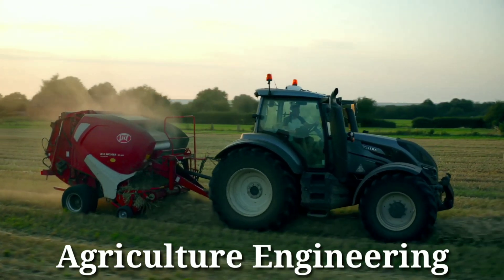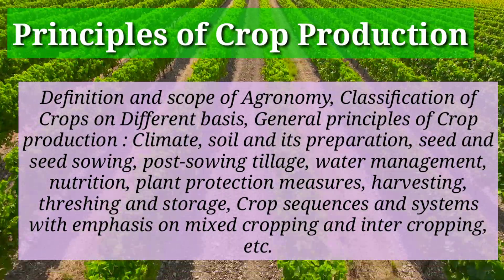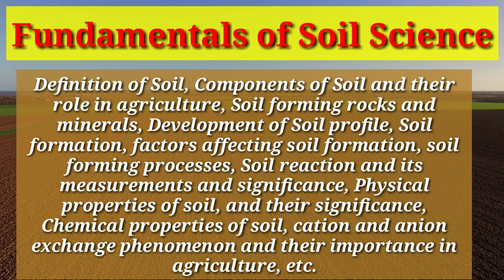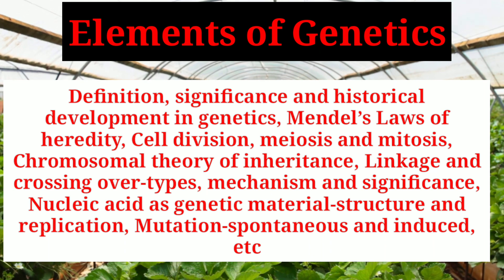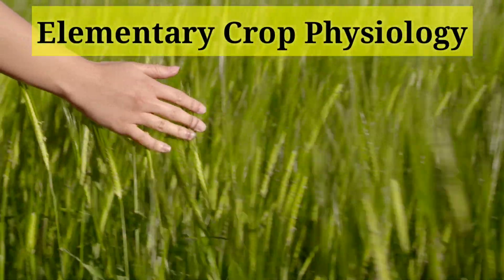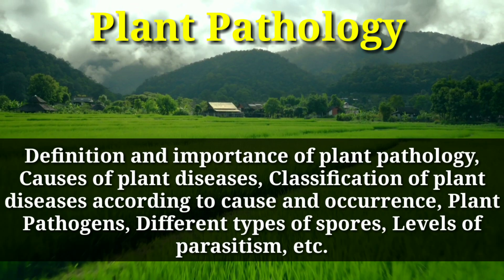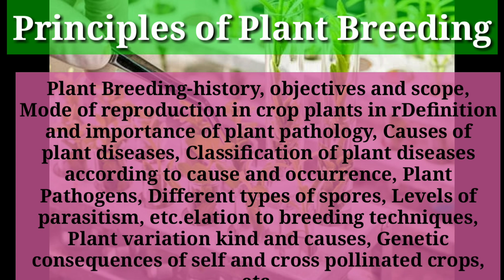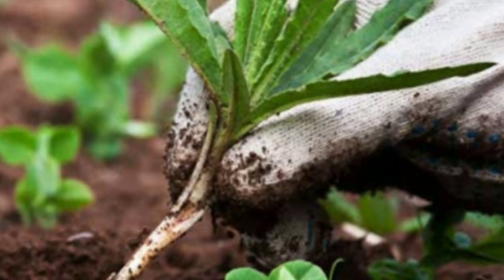Bsc agriculture Subjects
Hello Friends welcome to Agri Buddy in this video we will talk about  BSc agriculture Subjects.

The basic BSc Agriculture subjects are designed in such a way that students grasp all the knowledge related to agriculture and environmental science.

The course has specializations like majoring in Animal Science, Plant Protection, Soil Science, Genetics and Breeding or Agricultural Engineering.

Some of the common subjects that are included in the BSc Agriculture course curriculum:

Principles of Crop Production

 Definition and scope of Agronomy, Classification of Crops on Different basis, General principles of Crop production : Climate, soil and its preparation, seed and seed sowing, post-sowing tillage, water management, nutrition, plant protection measures, harvesting, threshing and storage, Crop sequences and systems with emphasis on mixed cropping and inter cropping, etc.

Fundamentals of Soil Science Definition of Soil, Components of Soil and their role in agriculture, Soil forming rocks and minerals, Development of Soil profile, Soil formation, factors affecting soil formation, soil forming processes, Soil reaction and its measurements and significance, Physical properties of soil, and their significance, Chemical properties of soil, cation and anion exchange phenomenon and their importance in agriculture, etc.

Elements of Genetics

Definition, significance and historical development in genetics, Mendel’s Laws of heredity, Cell division, meiosis and mitosis, Chromosomal theory of inheritance, Linkage and crossing over-types, mechanism and significance, Nucleic acid as genetic material-structure and replication, Mutation-spontaneous and induced, etc.

Agricultural Meteorology

Different meteorological variables related to agriculture, Rainfall- Hydrologic cycle and it’s components, Types and forms of precipitation, Humidity, definition, windvane, Anemo-meter, Indian Agro Climatic Zones Elementary idea of weather forecasting, etc.

Elementary Crop Physiology Role of plant physiology in agriculture, Cell structure and function, Bio-Physico-chemical phenomenon-diffusion, osmosis plasmolysis and imbibitions, Absorption of water and mineral salts, Photosynthesis - light and dark reactions, etc.

Introductory Plant Pathology Definition and importance of plant pathology, Causes of plant diseases, Classification of plant diseases according to cause and occurrence, Plant Pathogens, Different types of spores, Levels of parasitism, etc.

Principles of Plant Breeding Plant Breeding-history, objectives and scope, Mode of reproduction in crop plants in relation to breeding techniques, Plant variation kind and causes, Genetic consequences of self and cross pollinated crops, etc.

Livestock Production and Management Importance of livestock in Agriculture, Breeds, and Breeding methods of livestock and their consequences, Pasture management, Importance of scientific Feeding, etc.

Introduction to Plant Biotechnology Definition scope and importance of plant biotechnology, Plant tissue culture, Cloning vectors for recombinant DNA, Application of plant genetic engineering in crop improvement, etc.

Other than this, the other common subjects are Weed Management, Crop Diseases, Soil Microbiology, Soil Fertilizers, Horticulture, Silviculture and AgroForestry, Agricultural Economics, Seed Production Technology, Post Harvest Engineering etc.